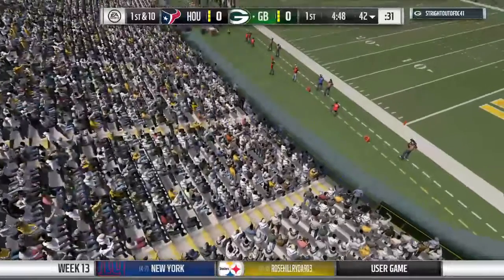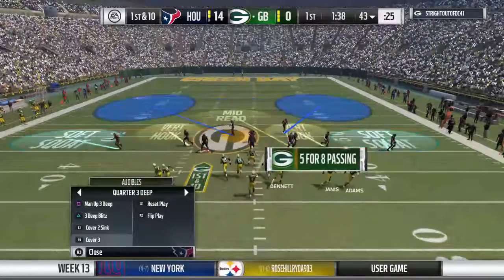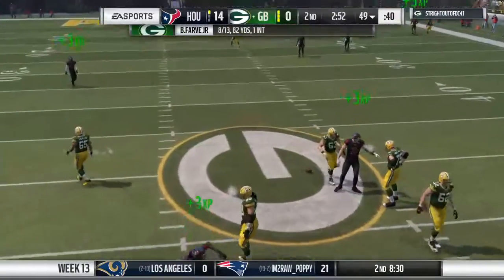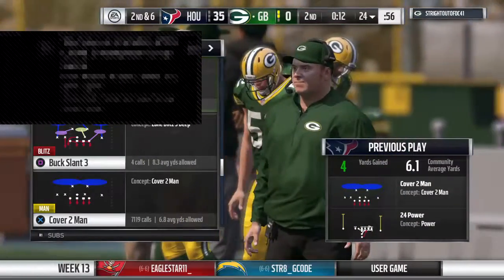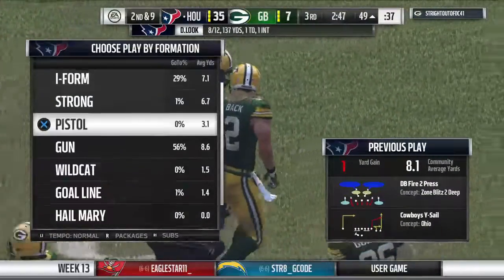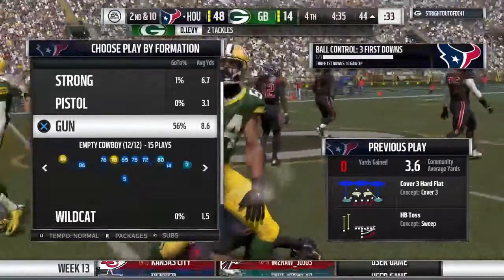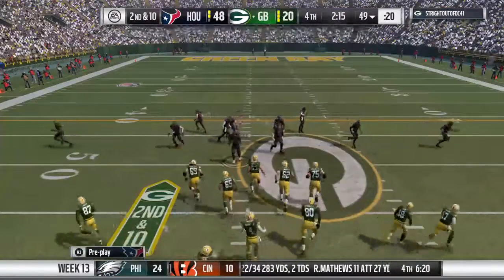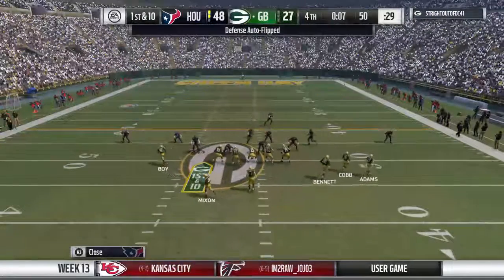scootamac1976's Live PS4 Broadcast